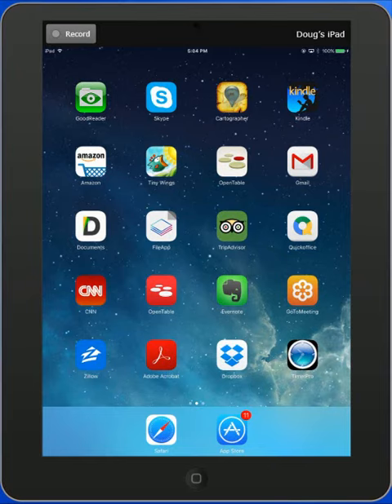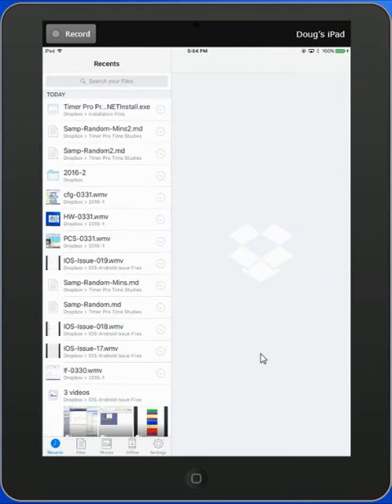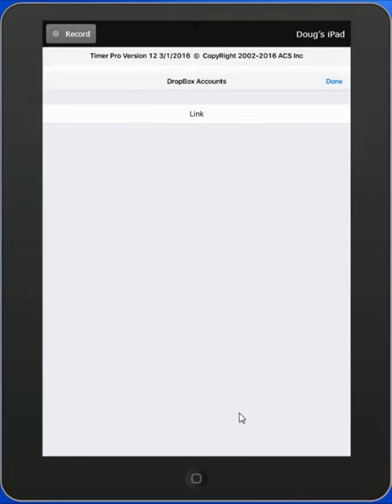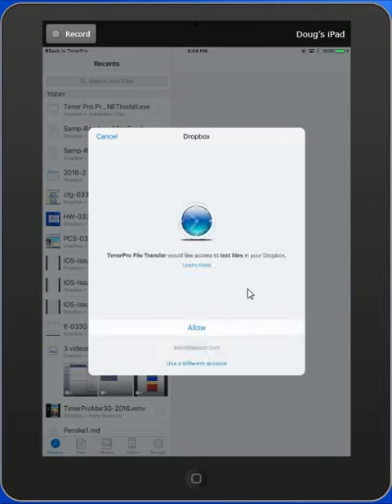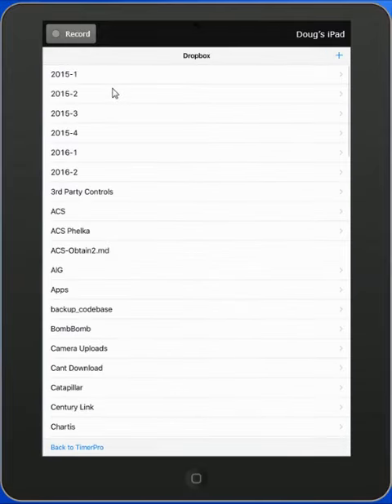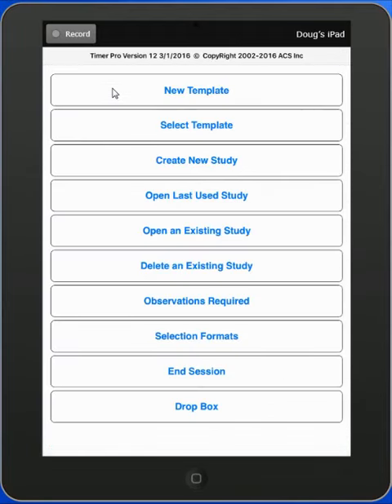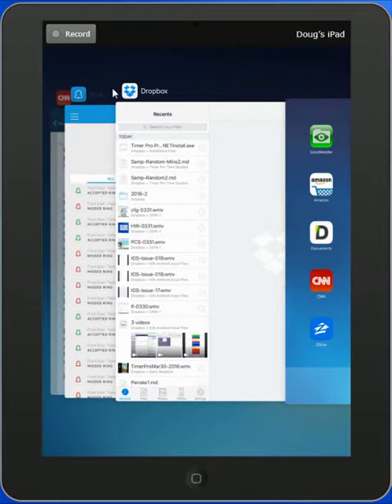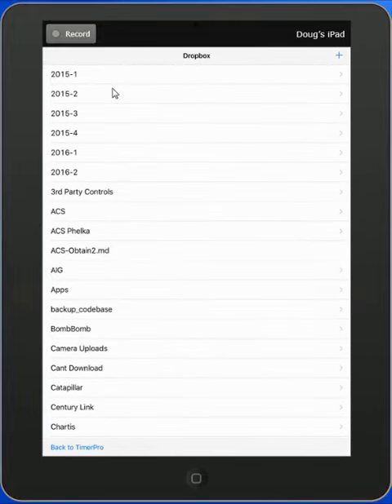ConnectingYourIOSDeviceToDropbox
Timer Pro - Time Study On the iPad and iPhone - TIMER PRO VERSION 12 UPDATES -  Connecting Your IOS Device to Dropbox